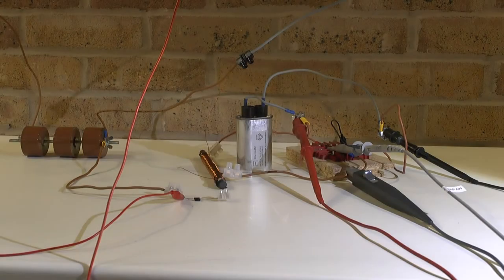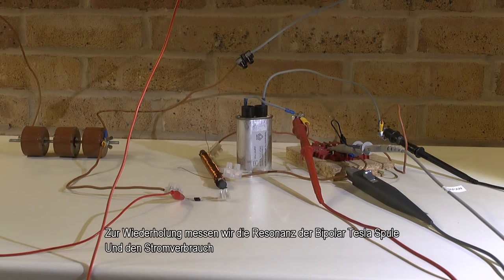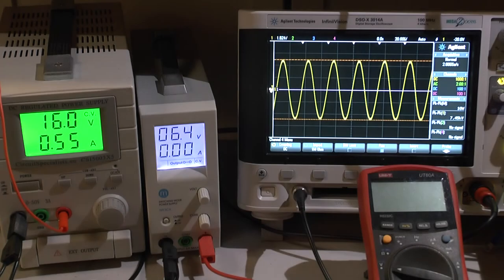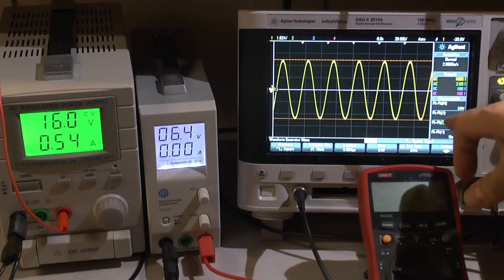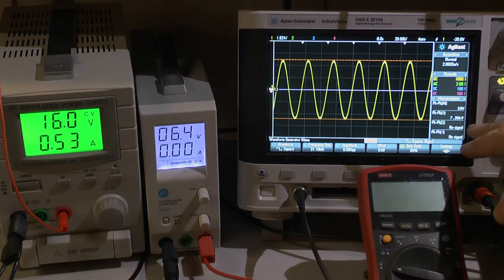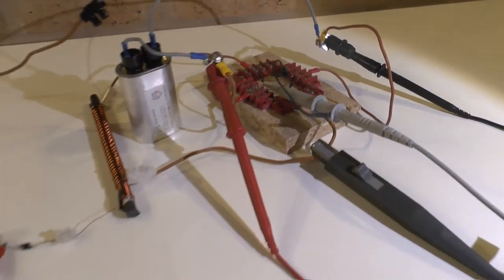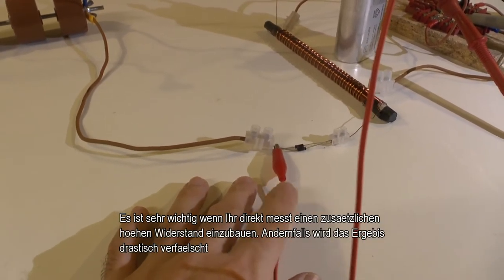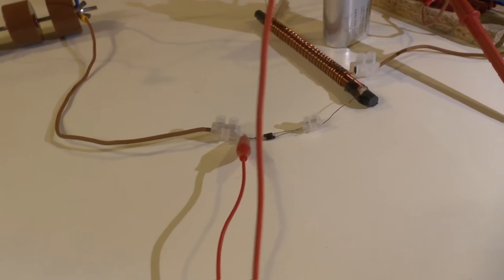Power Transmission in a lumped circuit Scenario 2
We do now apply the one wire power transmission principle. I have created previous videos around that subject but could not measure it at High Voltage. The evidence of this video will lead to an energy system, furnished by the vacuum energy or Aether.